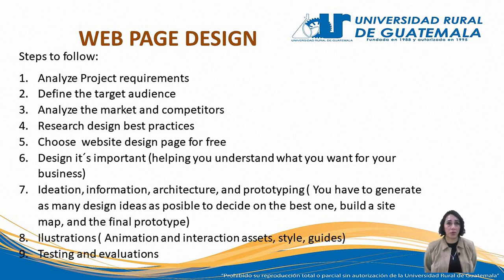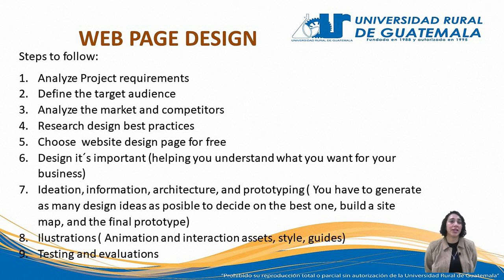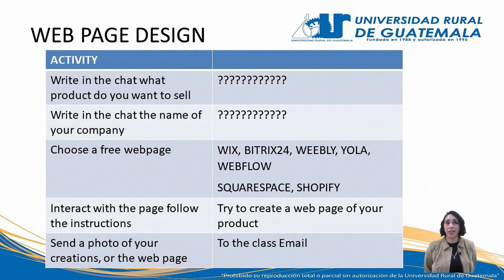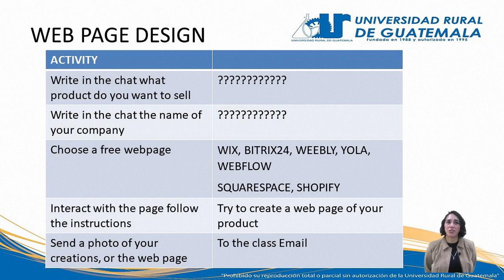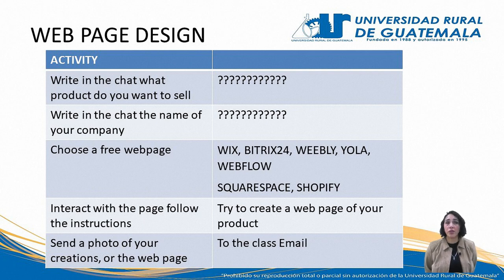Modulo de Competitividad 7, Semana 4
Este video se ha traducido al español, con el objetivo de apoyar a todas la personas que nos cuesta un poco el idioma Ingles, espero les pueda servir.